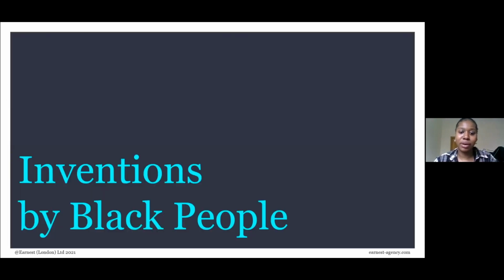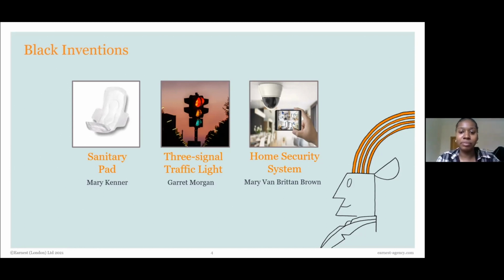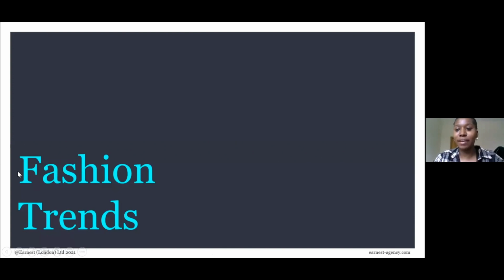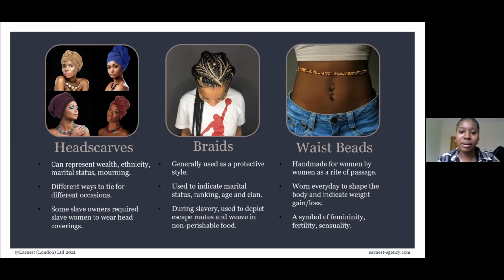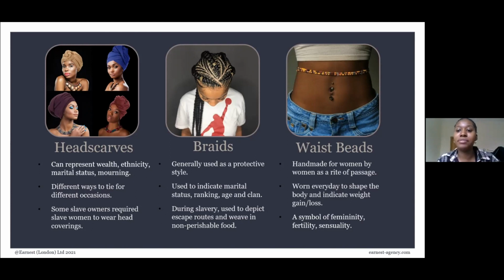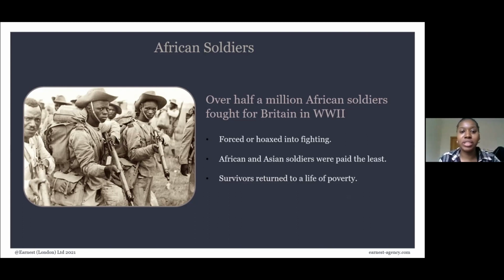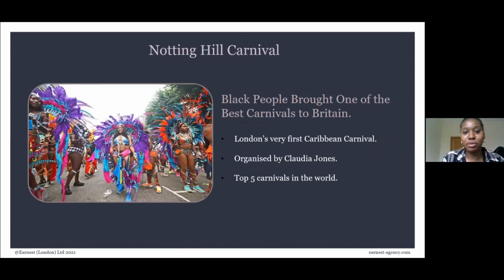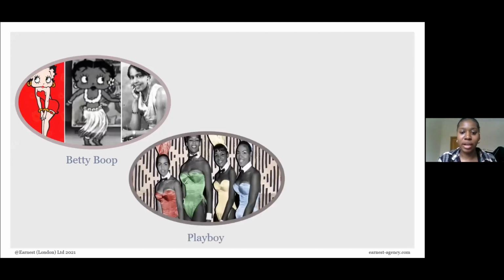Black History Month Lesson #2: Black Culture & Contribution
Throughout Black History Month, the team at Earnest got together every week to listen and learn more about Black History. In this session, Sonia Marange talks about black culture and the contributions made by the black community - the majority of which the world uses on an everyday basis.